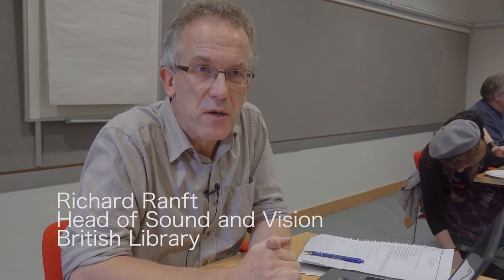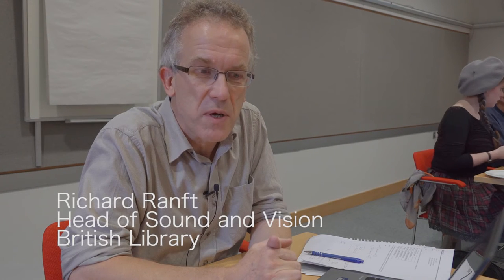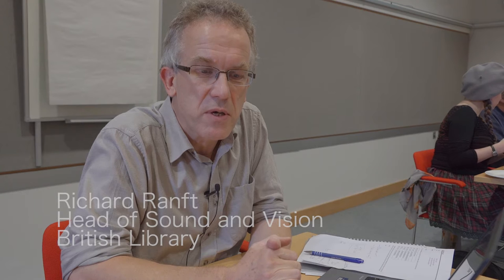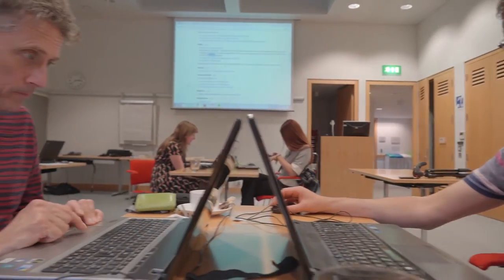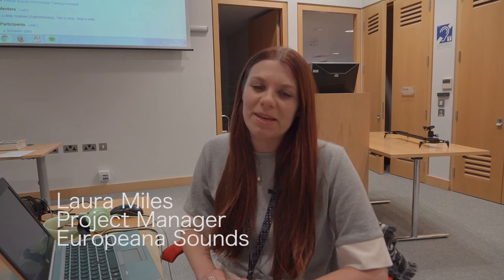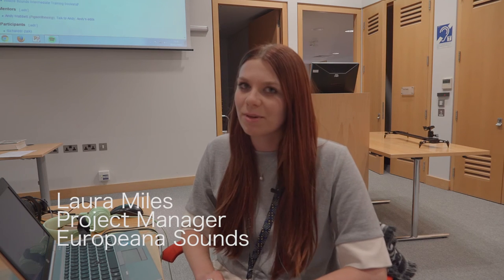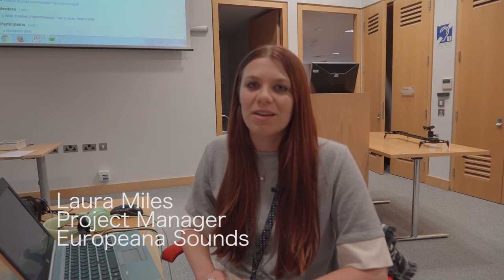British Library Europeana Sounds editathon | Wikimedia UK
On Saturday 8th October 2016, Wikimedia UK and Europeana Sounds held an editathon at the British Library to add clips of birdsong to Wikipedia and Wikidata. For links to the sound files heard in the video, please see the project page: